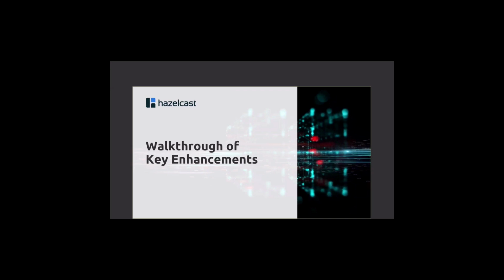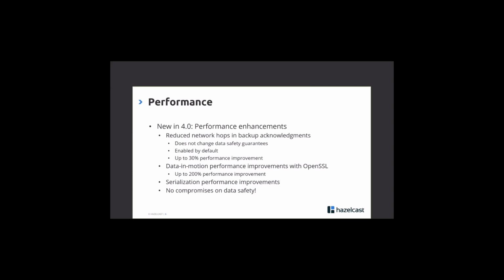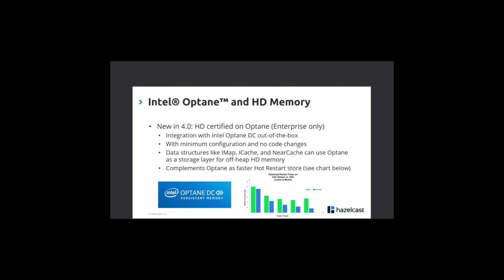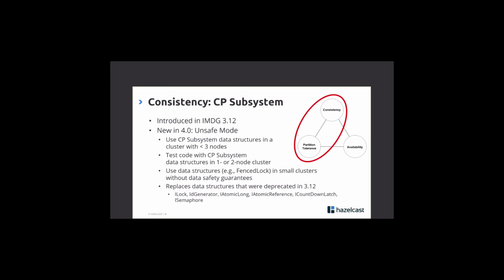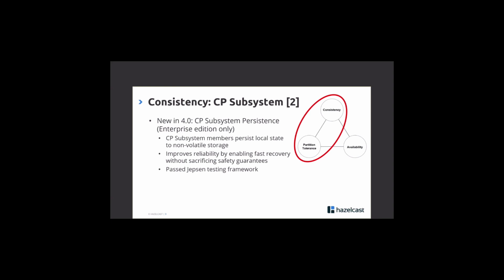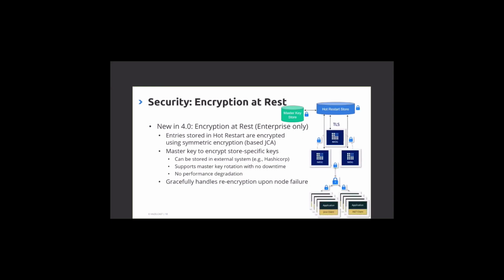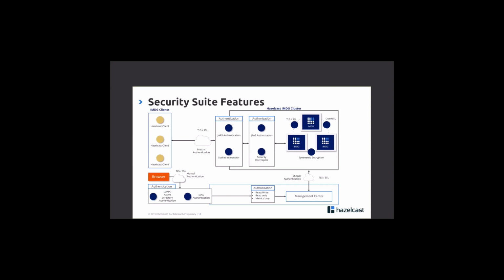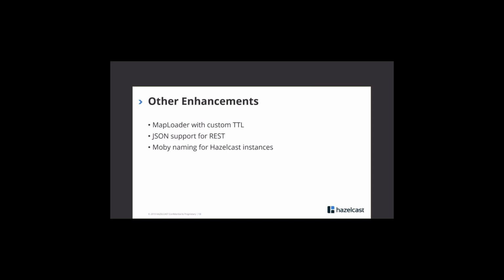Key Enhancements in IMDG 4.0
With our recent release of Hazelcast IMDG 4.0, we would like to invite you to watch a video around this newest release, where we will discuss the new features in this release at a high level and talk about how you can take advantage of them.